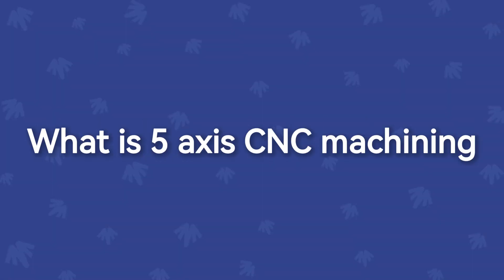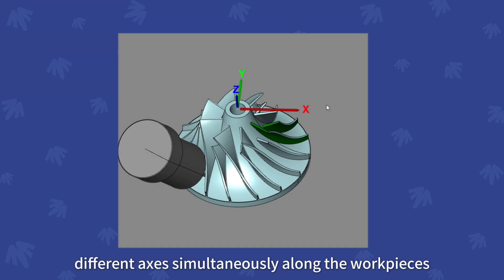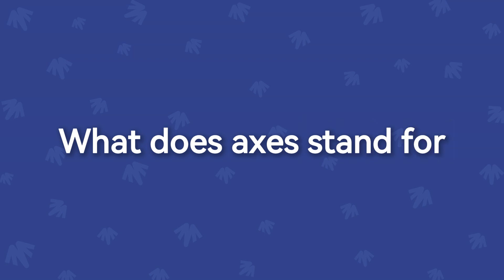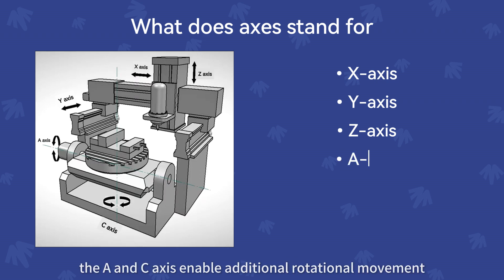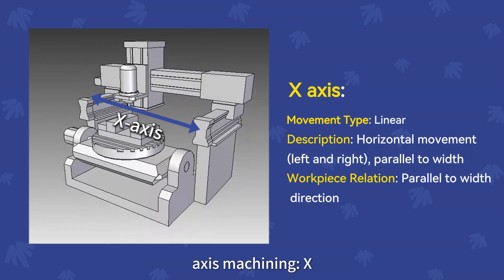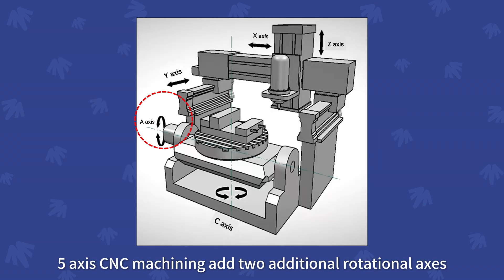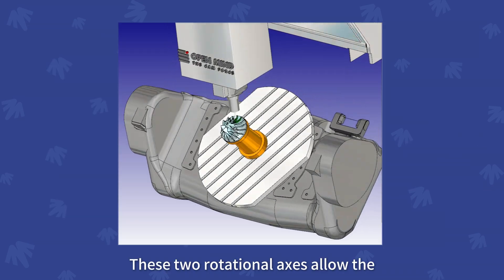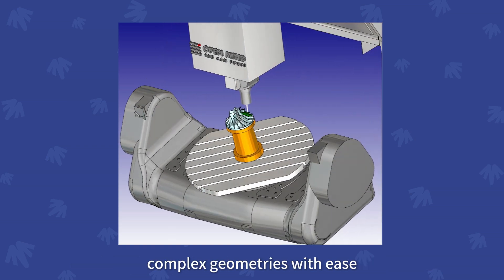Everything You Need to Know About 5 Axis CNC Machining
Explore the 5 axis cnc machining technology with our sale Gloria Huang Dive into the working principle, applications, pros and cons of 5 axis cnc.

Timestamps:
00:00 - 00:12 Introduction
00:13 - 00:33 What is 5 axis cnc machining
00:34 - 00:50 What does axes stand for
00:51 - 01:30 How does 5 axis CNC machining work
01:31 - 02:29 Pros of 5 axis CNC machining
02:30 - 03:00 Cons of 5 axis CNC machining
03:01 - 03:48 Applications of 5 axis CNC machining
03:49 - 04:45 5 axis CNC machining at Zintilon

Zintilon has been introducing top-notch 5 axis cnc machines such as Hermle 5 axis cnc machining centersfor better cnc services. We can custom precision parts from rapid prototyping and low-volume production via our powerful manufacturing capabilities including cnc machining, sheet metal fabrication, die casting, etc..